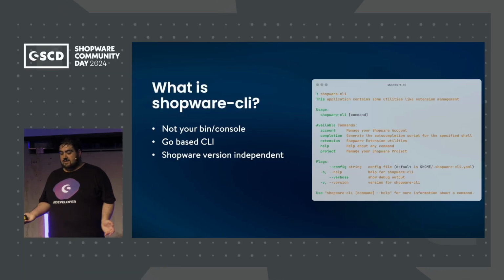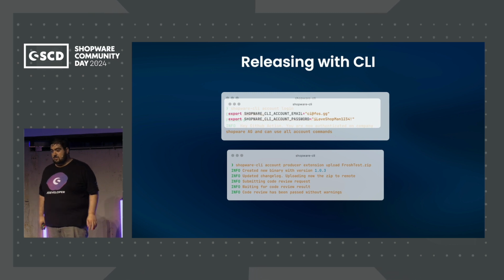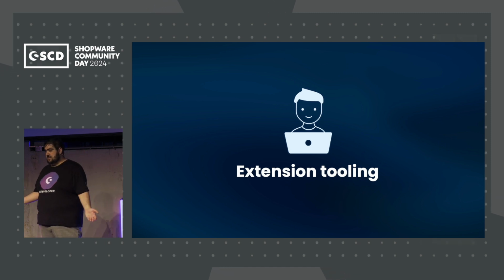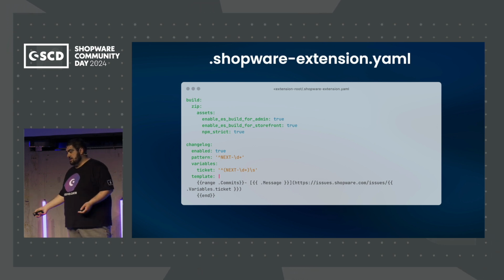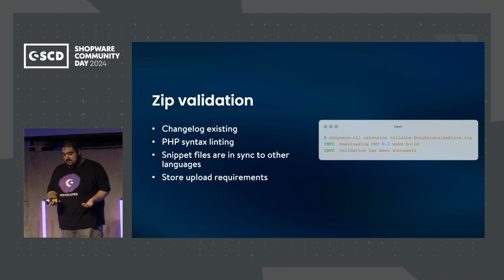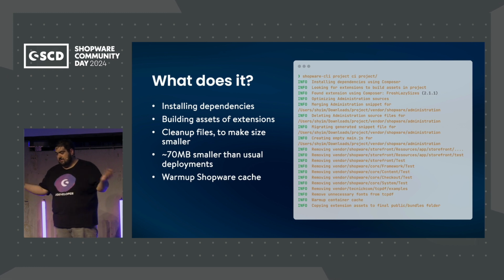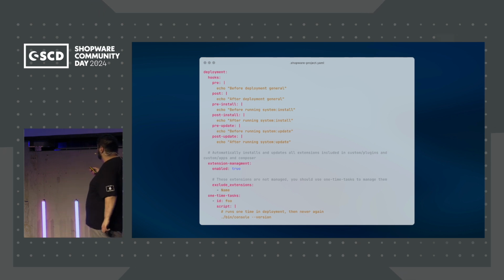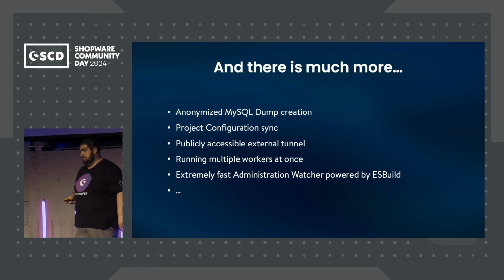shopware-cli the swiss-knife for Shopware development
Relive Shopware Community Day 2024 and discover all the innovations and feature releases

Shopware-cli is a Go CLI application that can help you with your daily tasks with Shopware. Soner will talk about the three perspectives of the CLI as an Extension Manufacturer, Extension Developer, and, of course, a complete Shopware project, from publishing your extension to the Shopware store to creating new projects and synchronizing configurations like theme coloring and system settings.